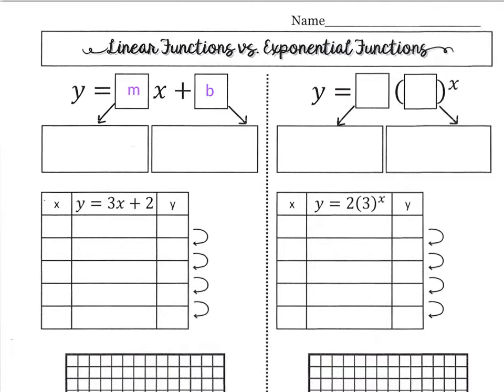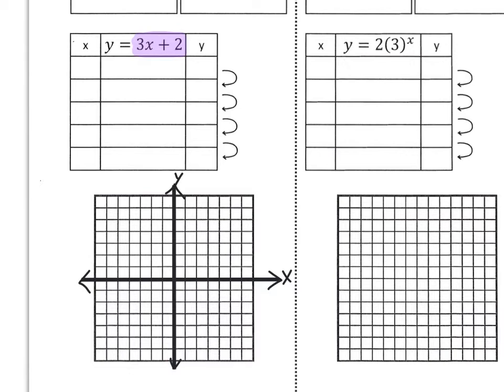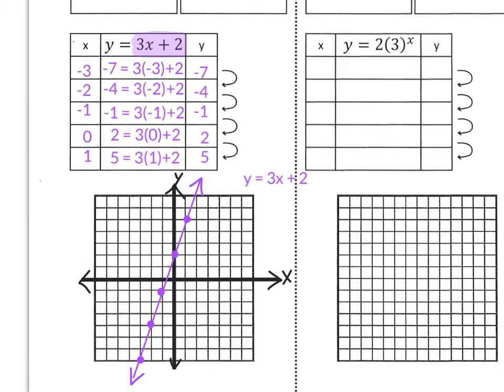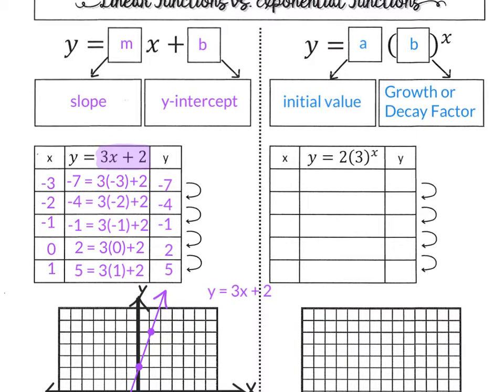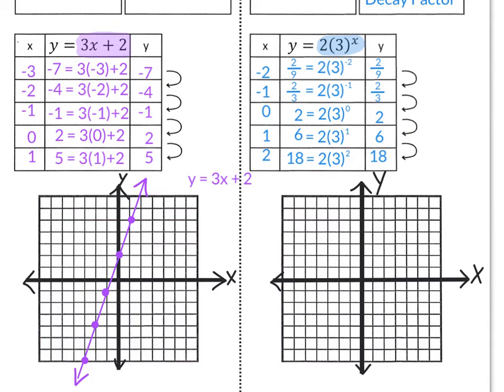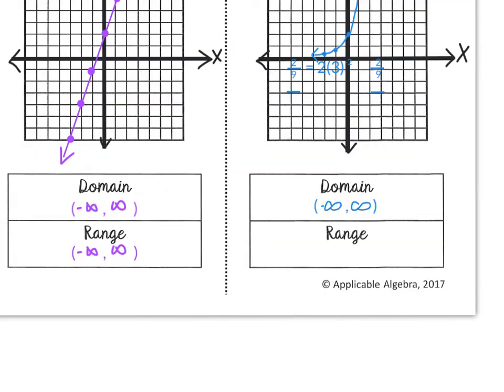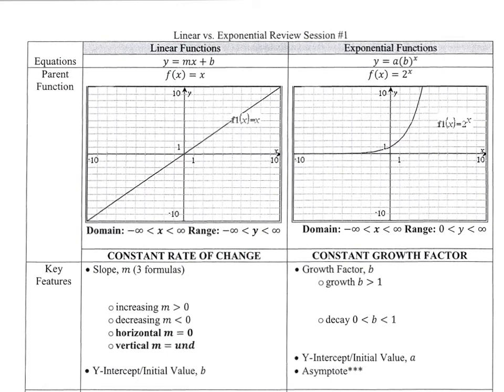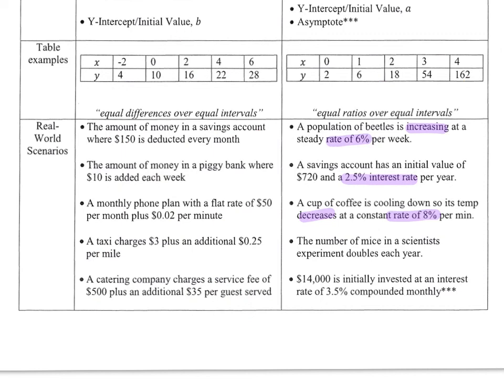Linear vs. Exponential Functions.mp4